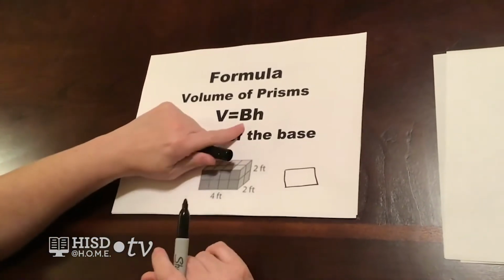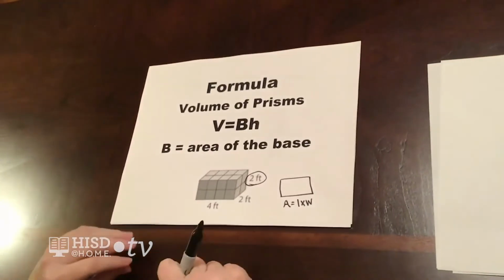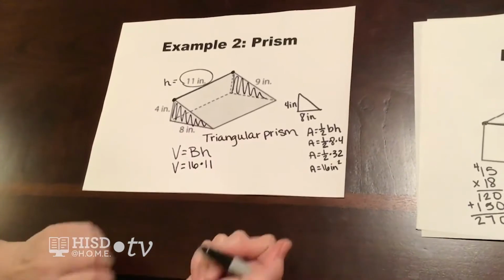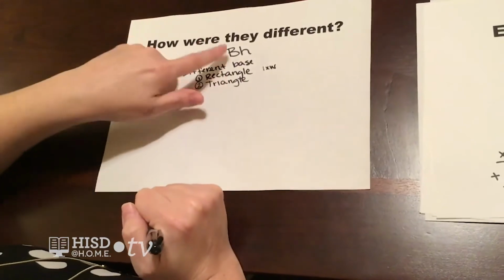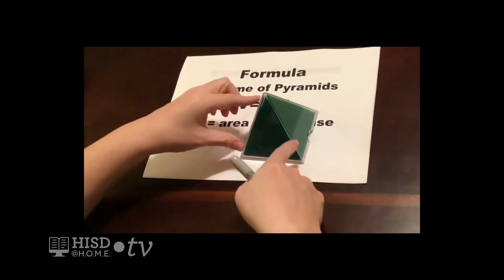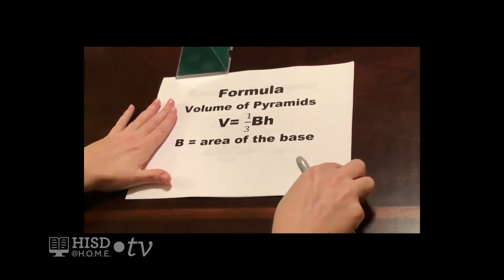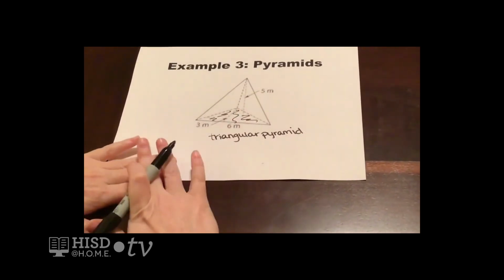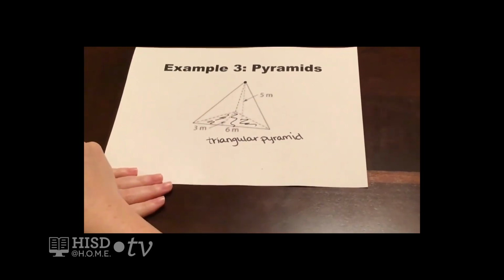MS Math Calculating Volume and Surface Week 4 Brandi Gosnay TRT 24 37